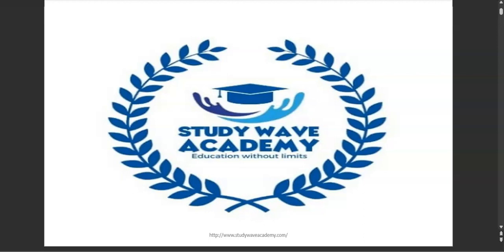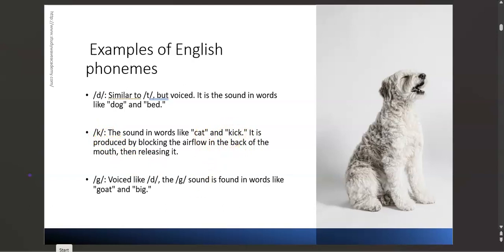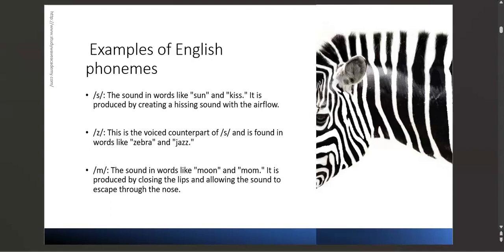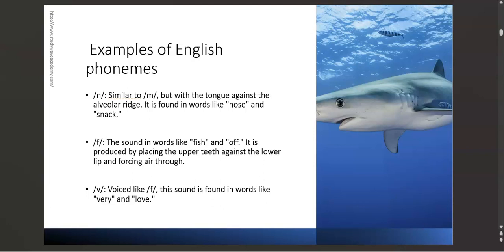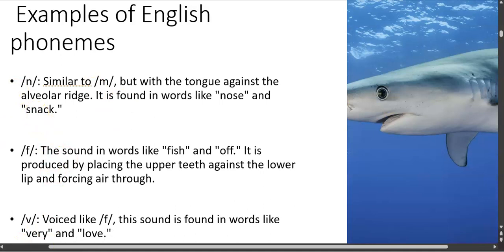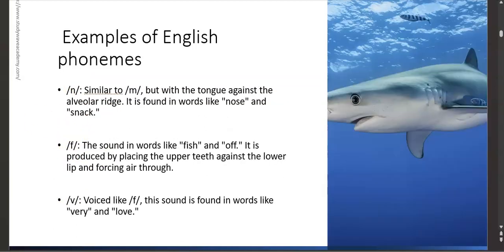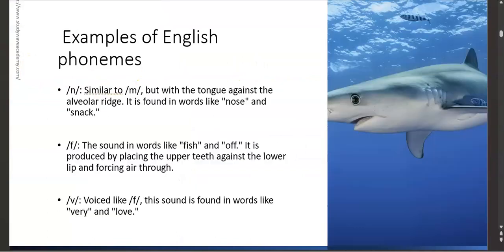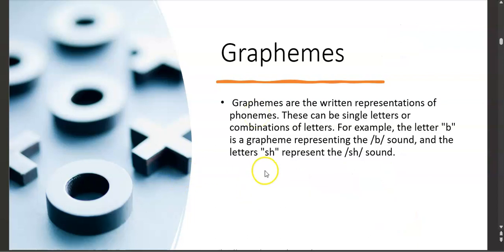Phonics Made Fun: A Beginner's Guide to Reading Part 2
In this video, we will introduce the basics of phonics and how it can help children develop strong reading skills. We'll cover topics such as letter sounds, blending, and decoding, and provide engaging activities and games to make learning phonics enjoyable for young learners. Join us as we embark on a phonics adventure and unlock the magic of reading!